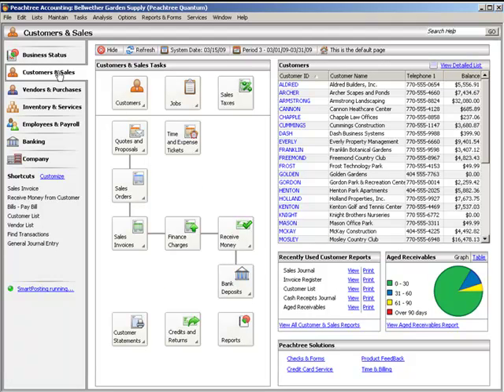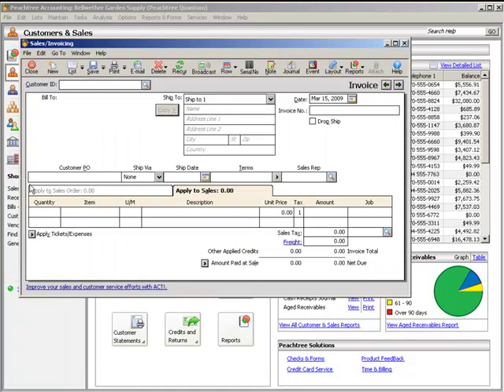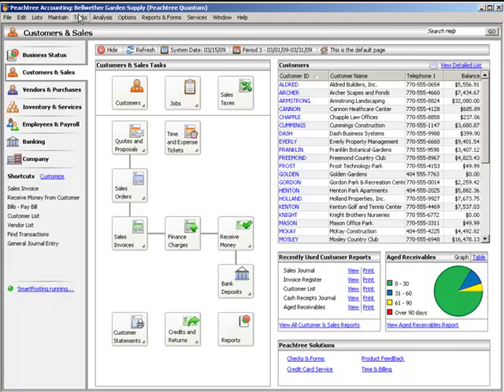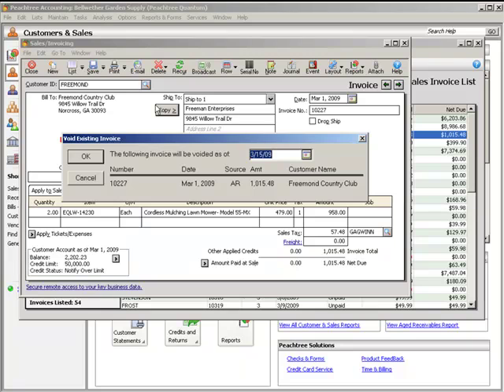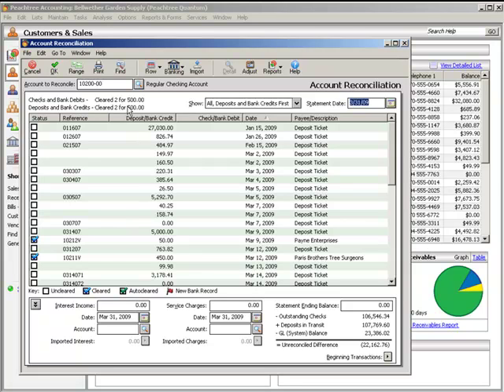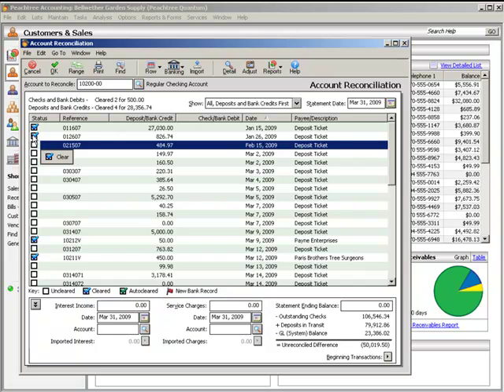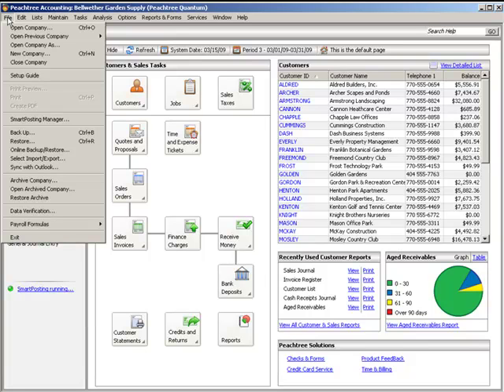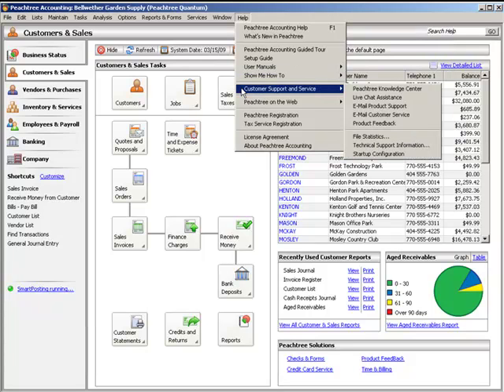Utilities Tutorial- Sage Peachtree: Basics for New Users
Get a tutorial on utilities and special processing and learn how to modify ID's and records using Sage Peachtree.